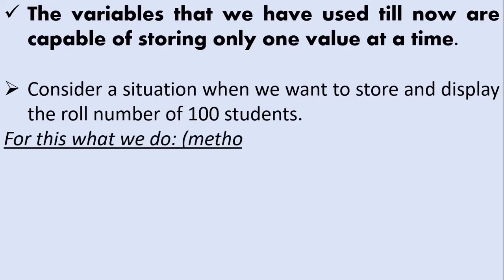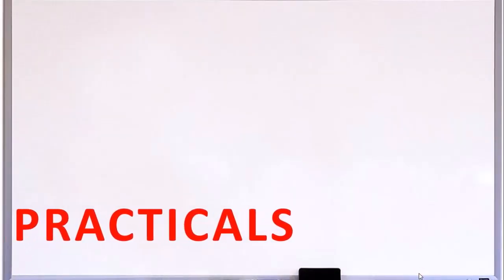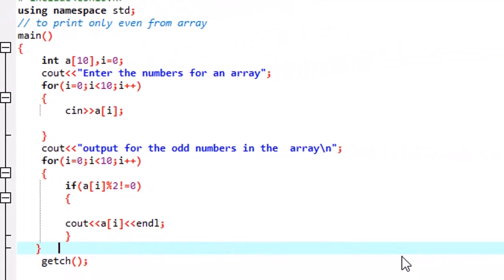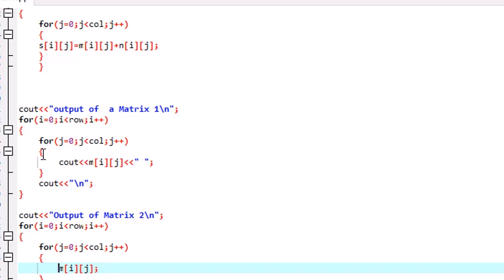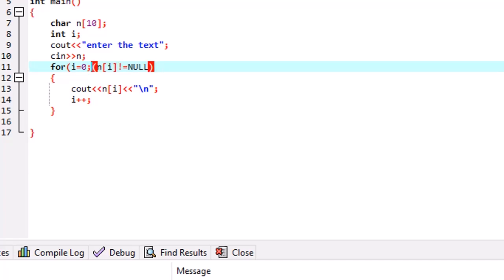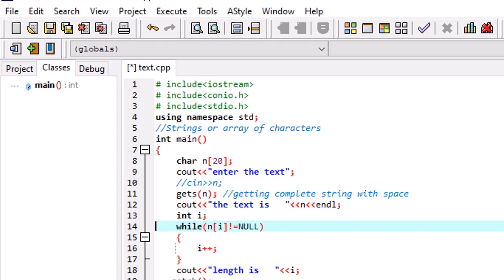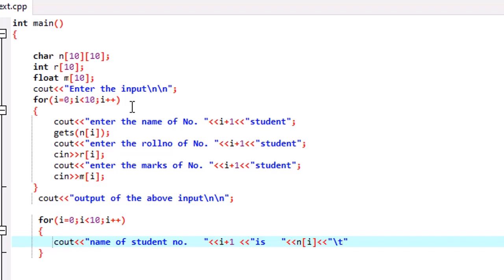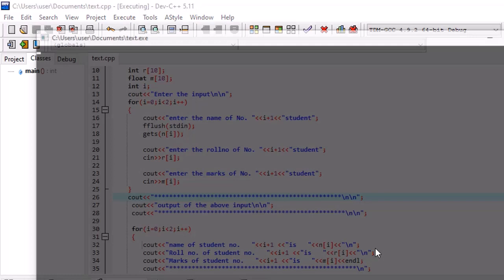Arrays in C++ | What is an Array in C++